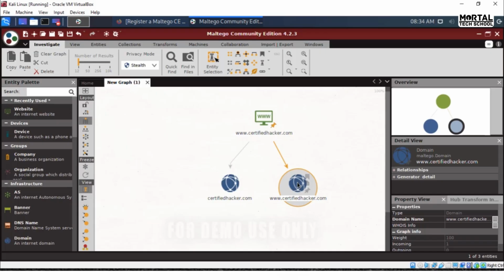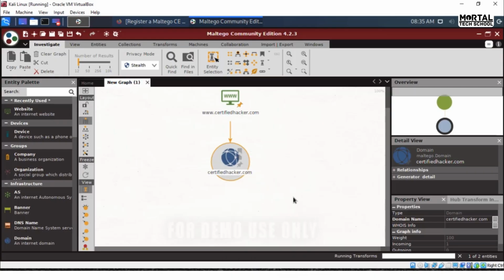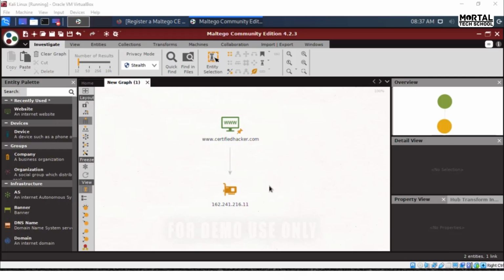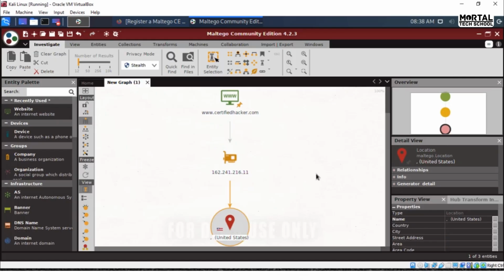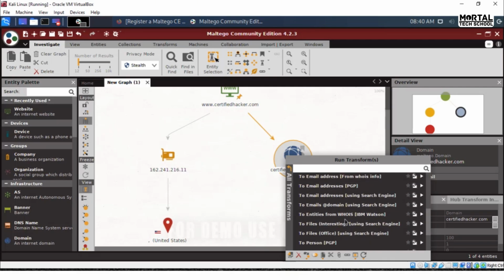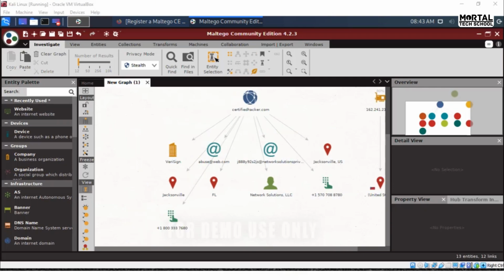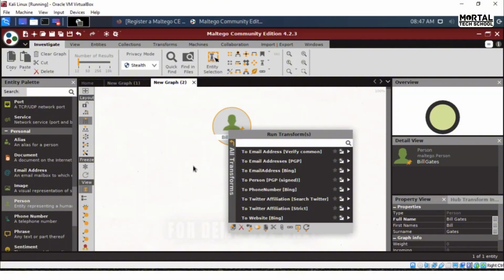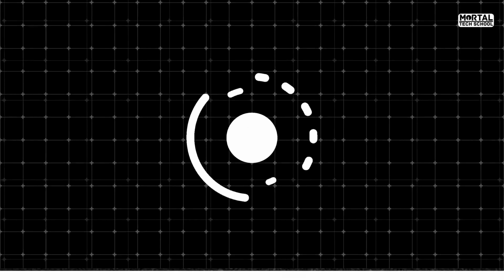Information Gathering Using Maltego (Part 2) | Mortal Tech School